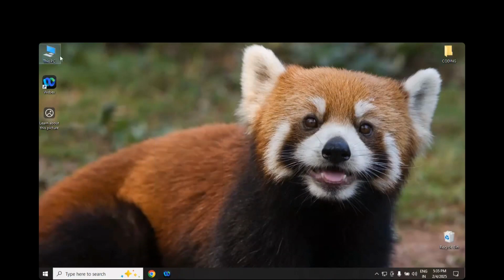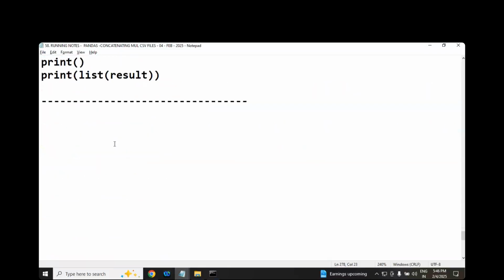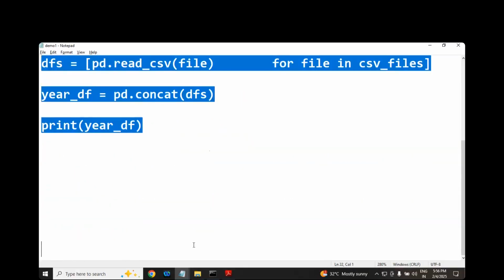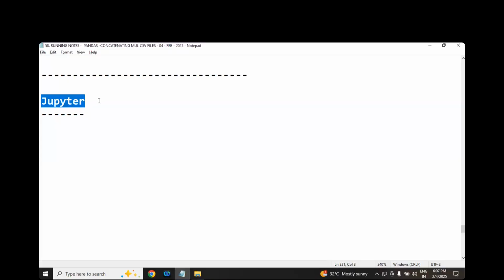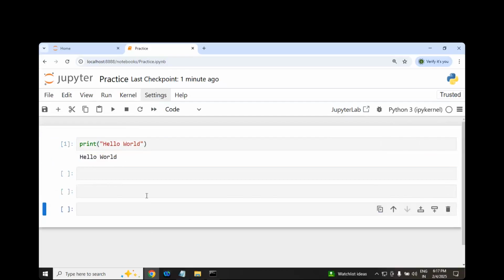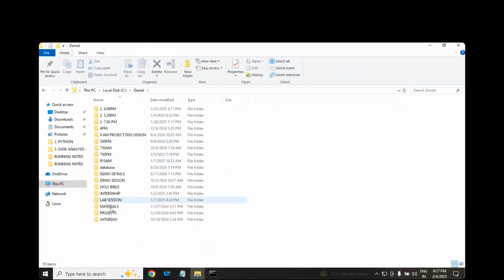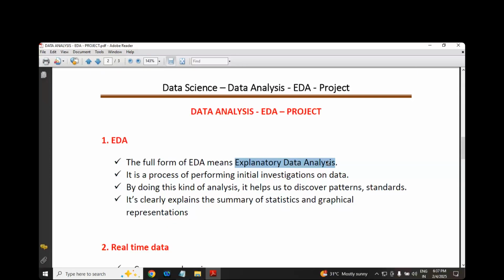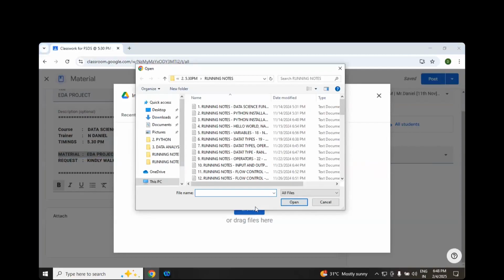Session 61 4th Febby Mr Daniel 1080p